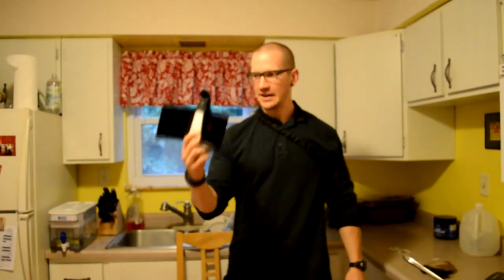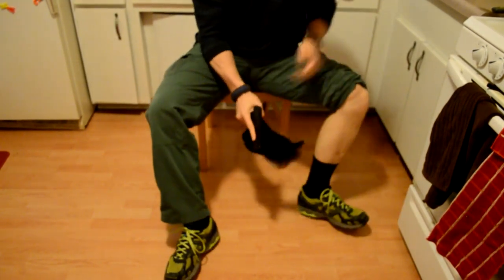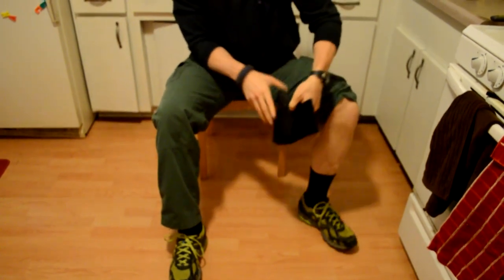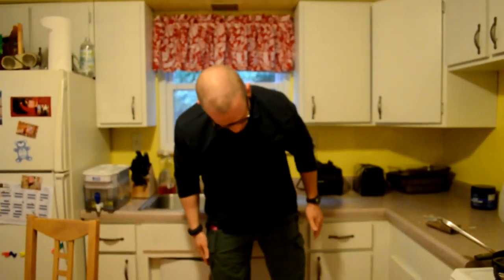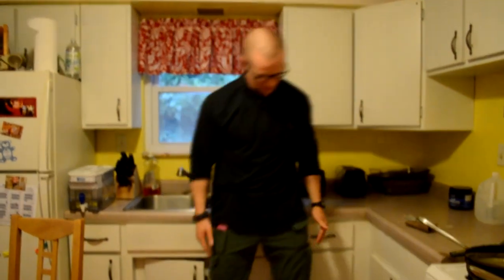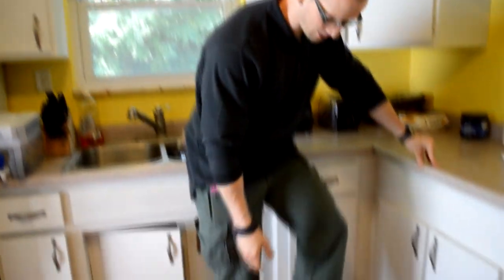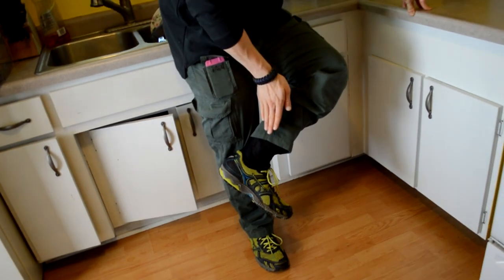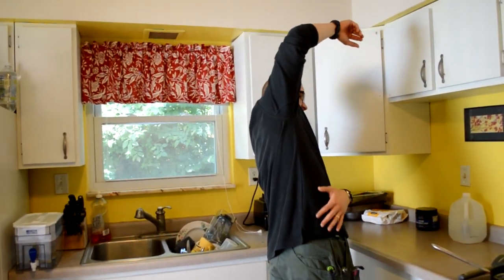New Backup Carry Holster (Ankle)